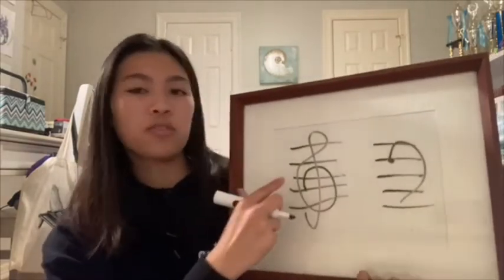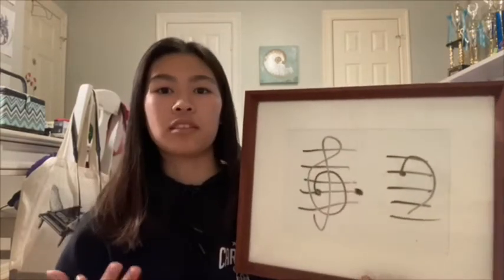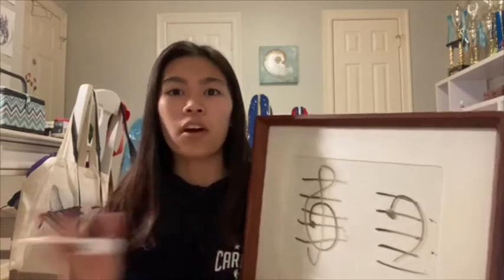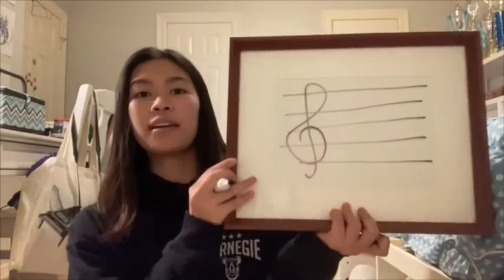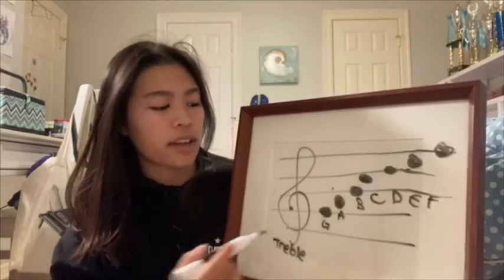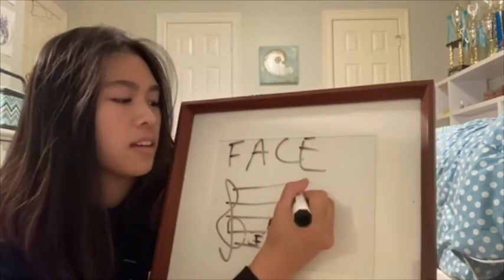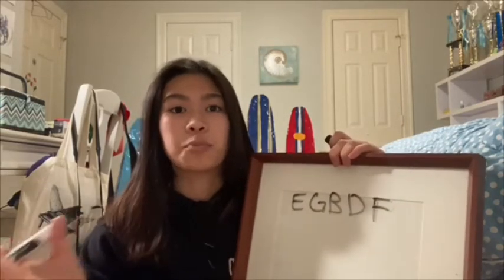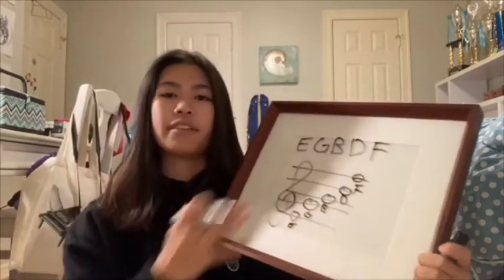LEARN SCALES, CLEFS, AND NOTES IN MUSIC | IFA Music Class Week 4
Hey guys! Learn here what scales, clefs, and notes are and how to remember them! Check-in every Tuesday for our at-home Music videos with Evelyn Fung.